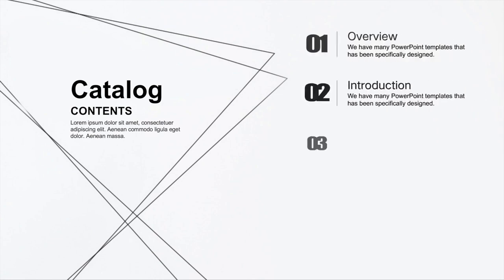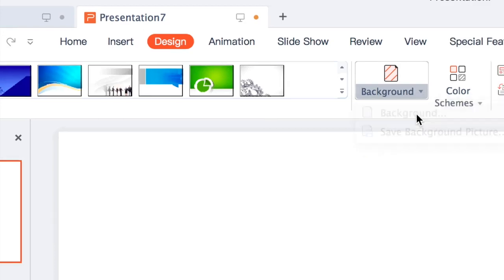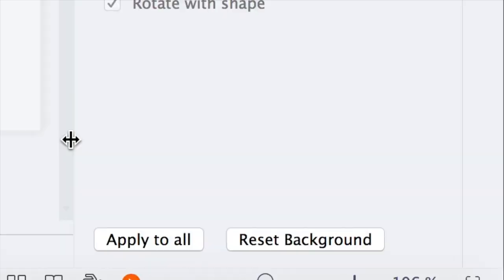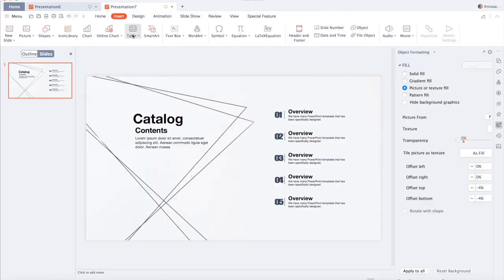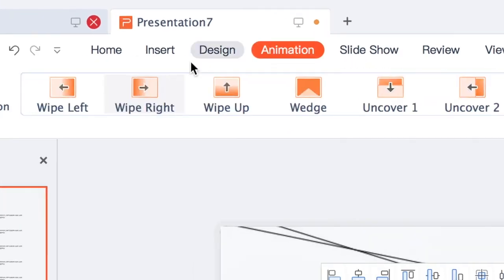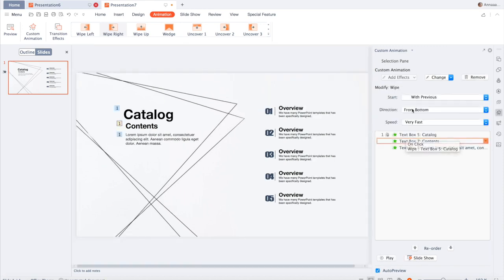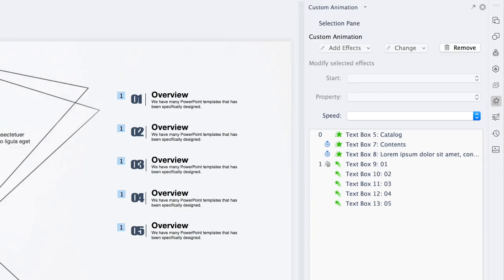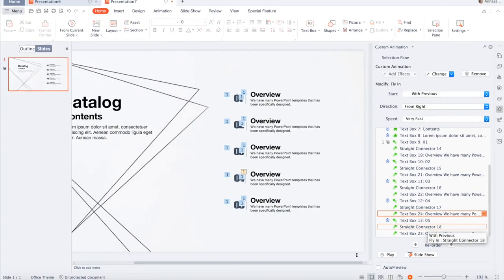[WPS Office] PPT3.1: How to make animated Presentation: Business style in Simple steps[Tutorial]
Welcome to another PPT tutorial with WPS office. This video will show you some simple tricks to make your presentation a lot more formal and interactive to a successful business style presentation.

How to delete page in Writer, How to remove/add the background in presentation, how to use WPS Office to convert word/presentation/spreadsheet to PDF/JPG?... Tired of always aking? Why not check out this video to pick the one that suits your preference the most when it comes to learning! Say bye to “clueless” because you already got all the answers here!